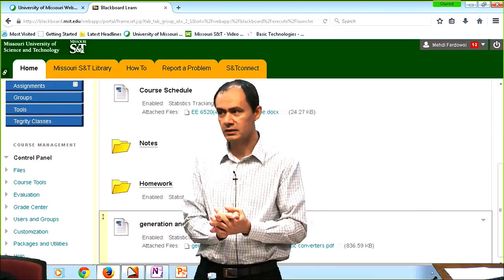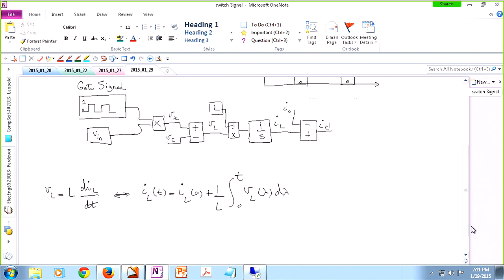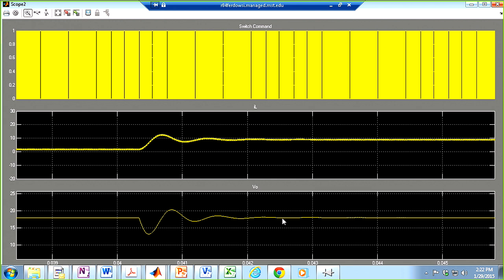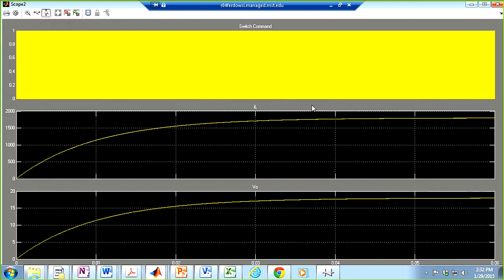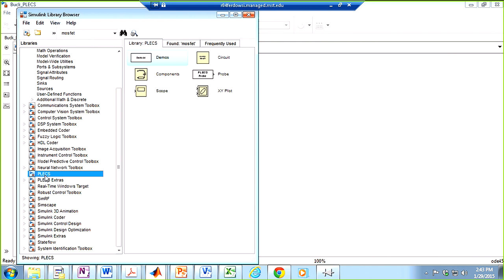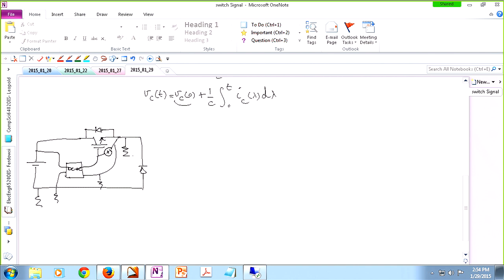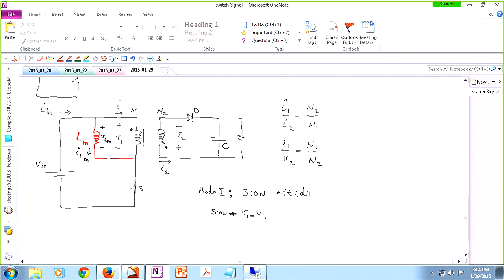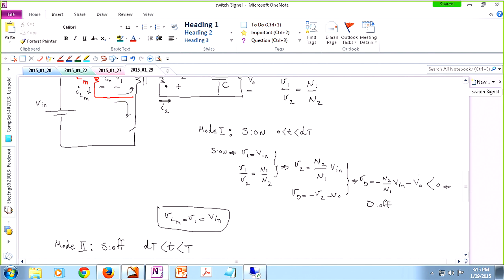[04] Advanced Power Electronics (Mehdi Ferdowsi)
Simulink Modeling
Review of Flyback Isolated DC-DC Converter